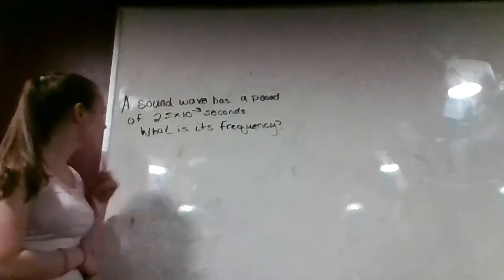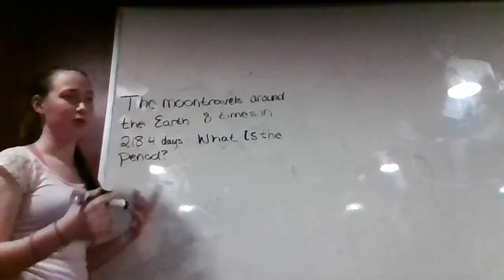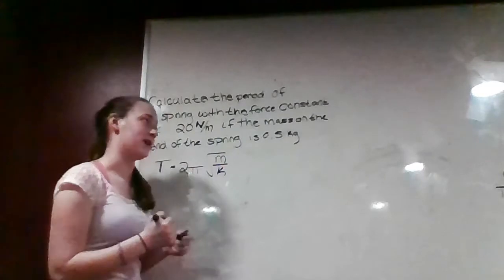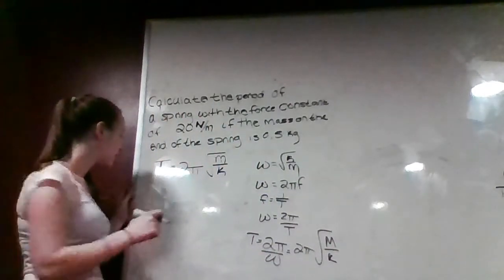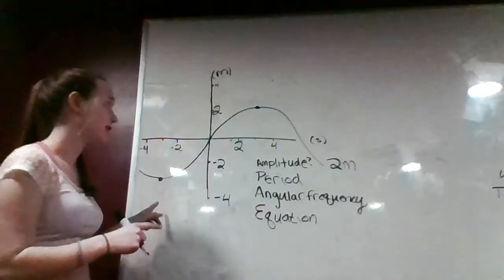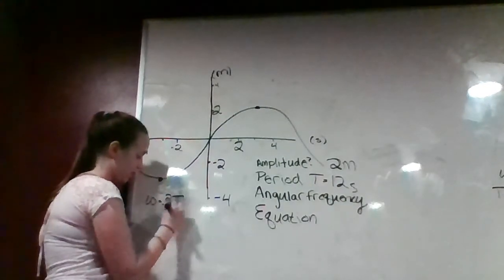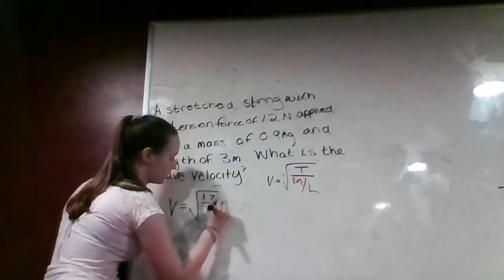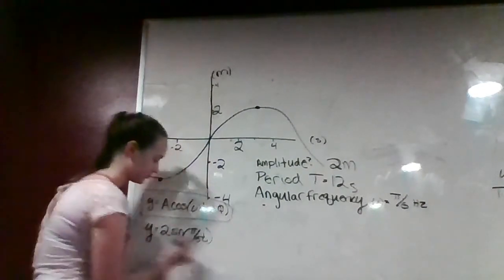LA Project College Physics I: SHM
Watch this video after doing the pre-quiz and before doing the post-quiz.